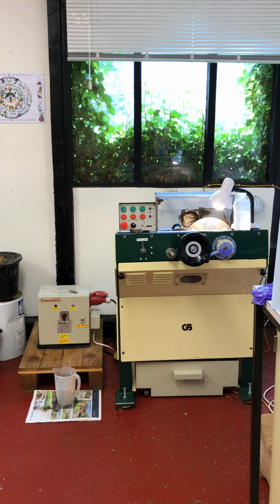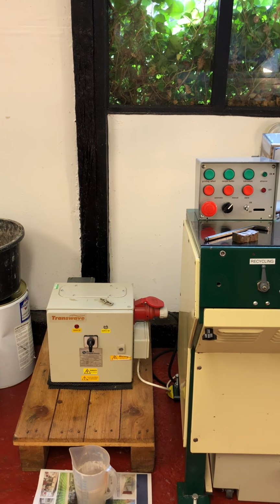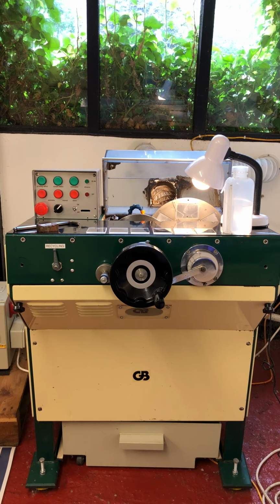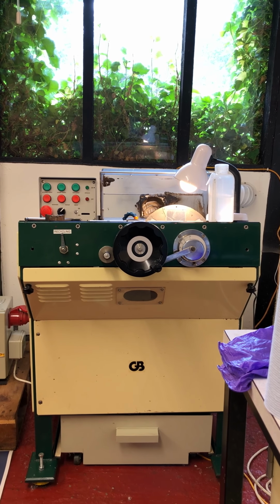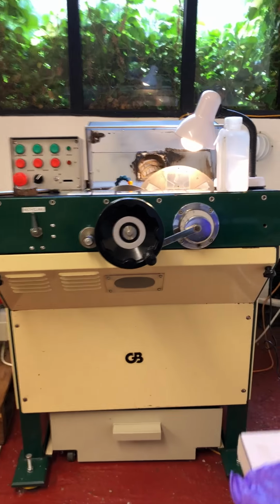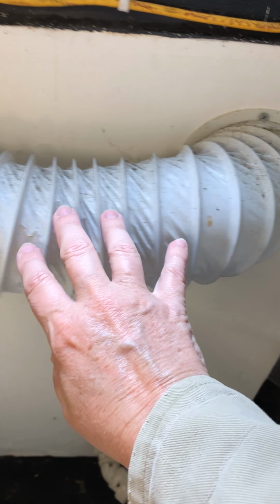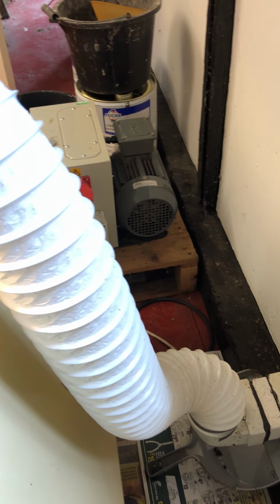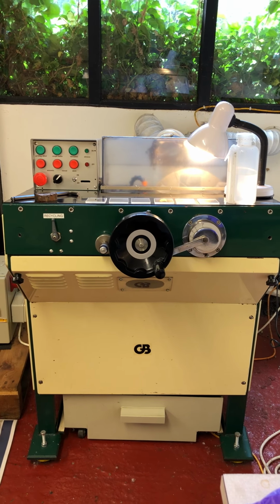9. Earthslides: The Art of Thin sectioning. Introduction to the G.Brot Multiplate Grinder.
Keywords: Transwave Converter - single phase to triple phase electric supply. Operations Control box. Plastic Safety/Viewing Hood. Sample Mounting Plate. Measurement System. Manual Feed Wheel. Recycling Oil system - Silt Settling Box. Ventilation System.